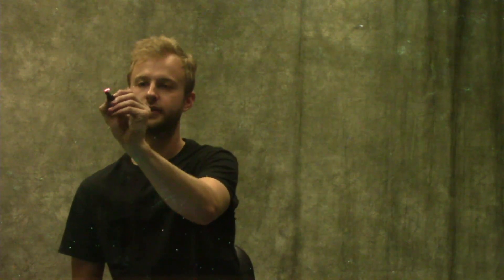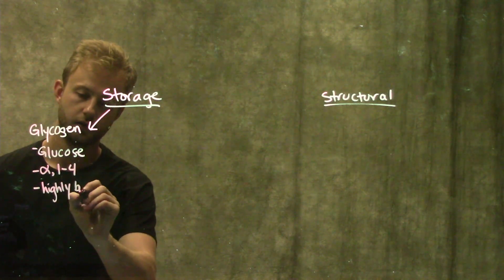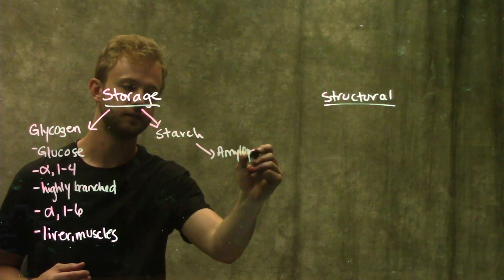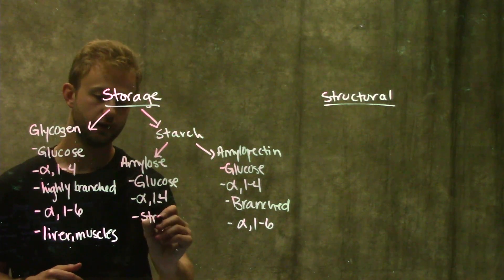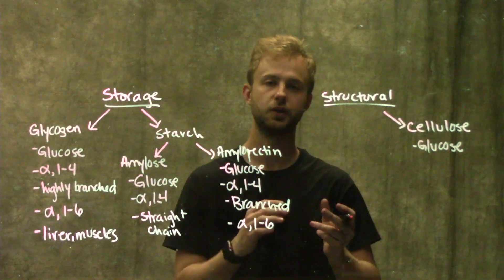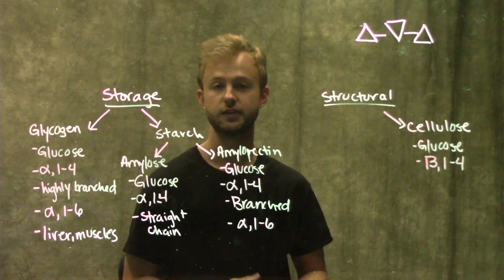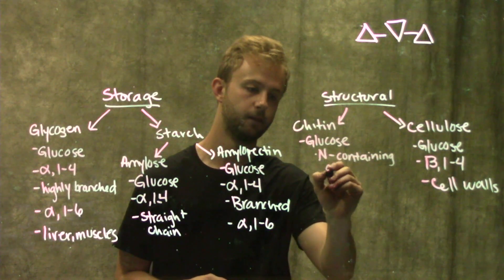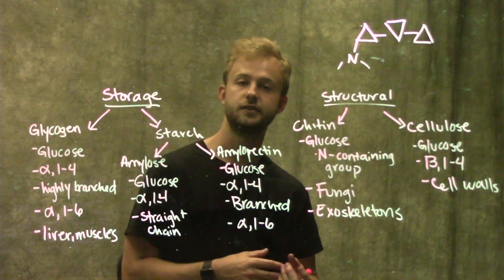Polysaccharides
This video describes the chemistry of polysaccharides and their importance as major molecules for correct cell functioning.